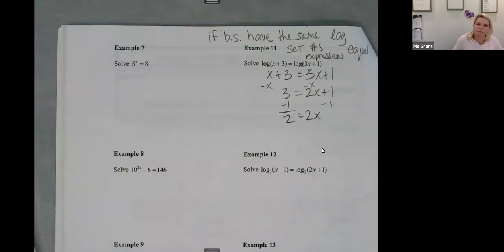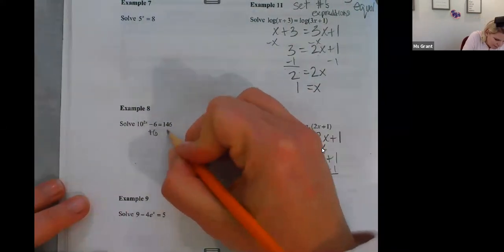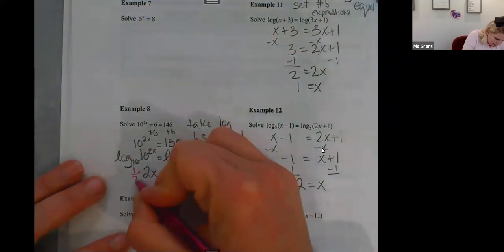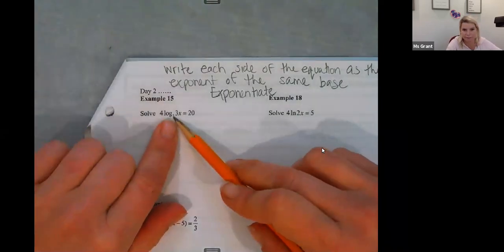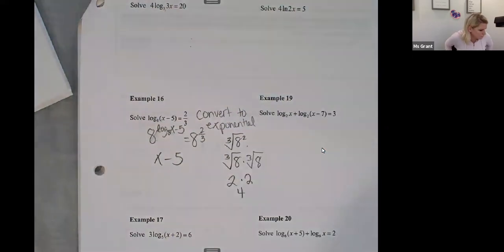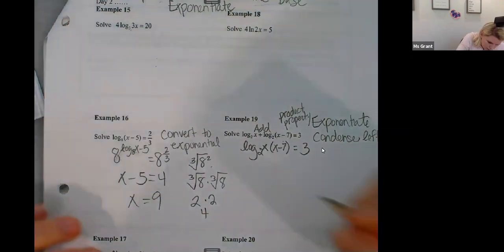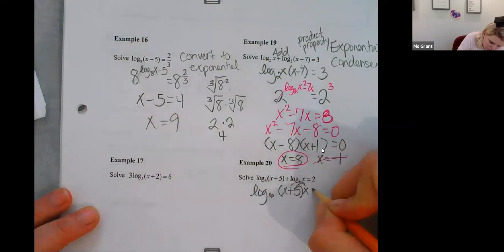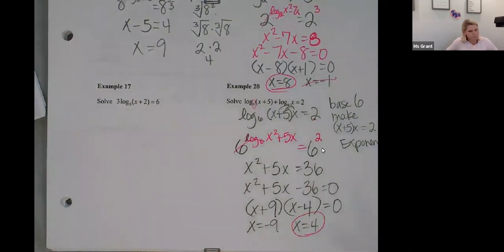Logarithmic Equations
6.6b